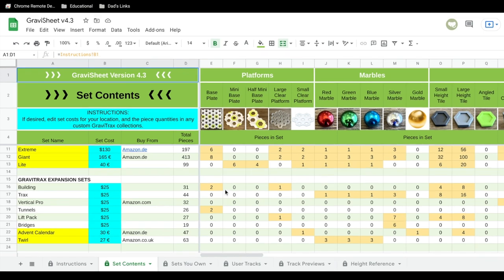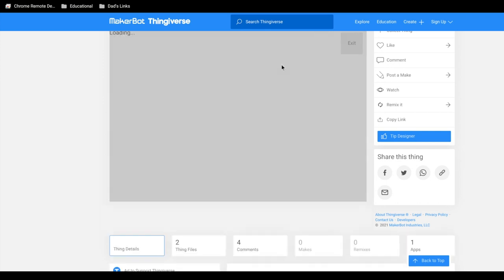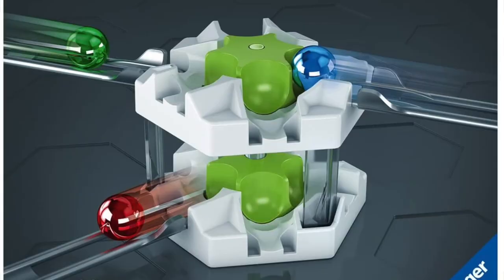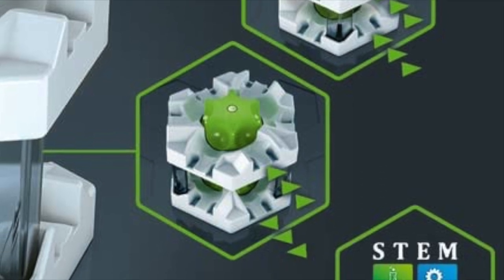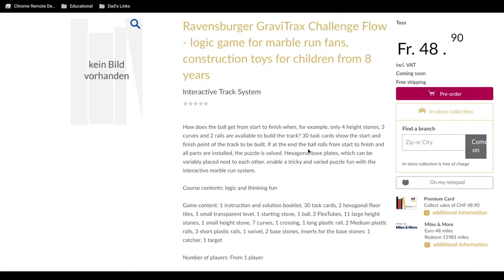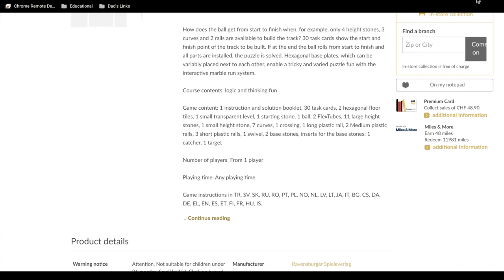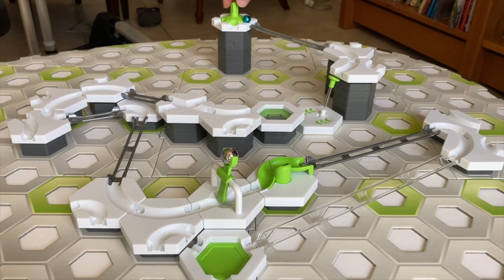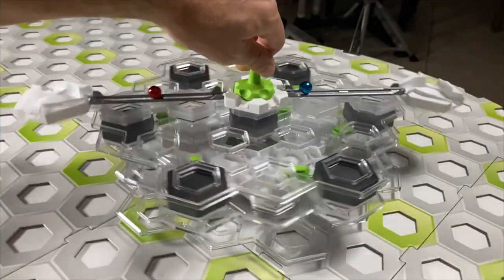NEW 2022 GraviTrax Releases: Push, Color Swap, PRO Carousel, + 3 Game Sets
GraviTrax new releases in March 2022.

6 new GraviTrax marble run releases are coming:

00:00 - Intro
1:00 - GraviTrax Color Swap Extension
1:35 - 3D Print your own Color Swap!
3:07 - GraviTrax Carousel Vertical Pro Extension
6:35 - GraviTrax Challenge Sets (Impact, Flow, Course)
10:11 - GraviTrax Push Extension
11:08 - GraviTrax Marble Run Tech

Plus, preview the upcoming Masked Marble GraviTrax series, "Marble Run Tech", where marble runs COME TO LIFE!

I apologize for the blank title screen at 10:11. It was supposed to say "GraviTrax Push Expansion". It seems iMovie is always inadvertently blanking out my titles...

Links:
- 3D print your own "Color Swap" 5 months before it is released. Designed by BrightSight, and available on ThingiVerse

- Video by BrightSight showing his Color Swap in action, and his other 3D GraviTrax compatible designs.